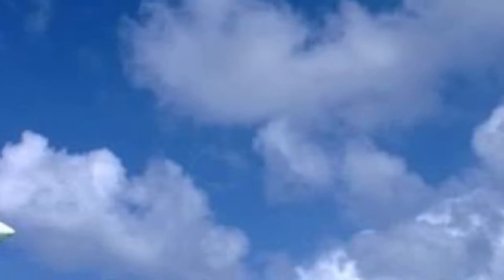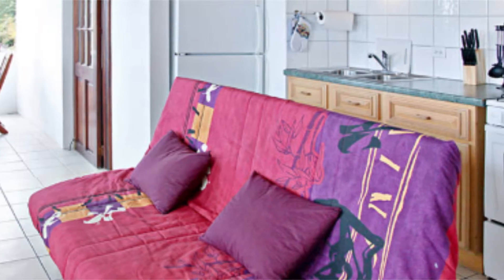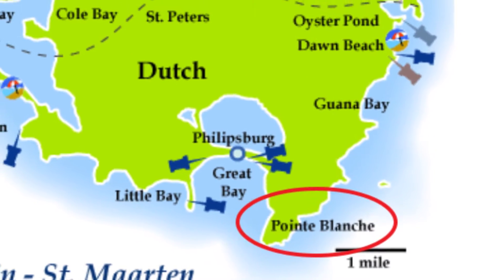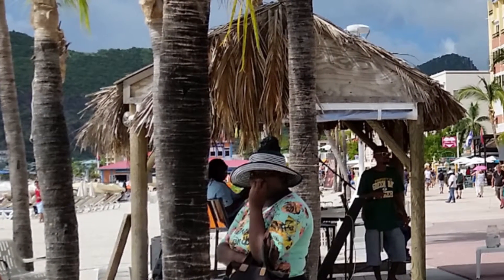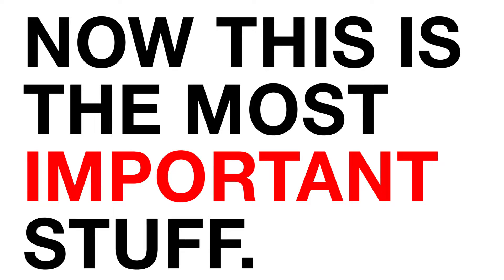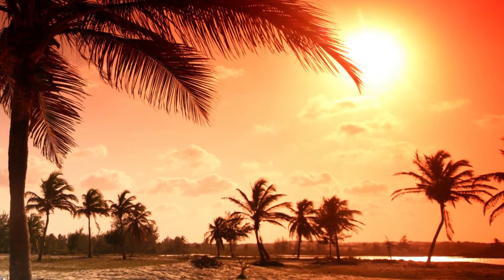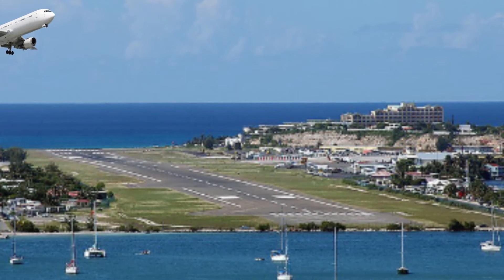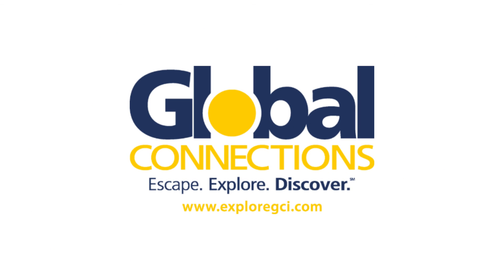Vista Al Puerto 9 22